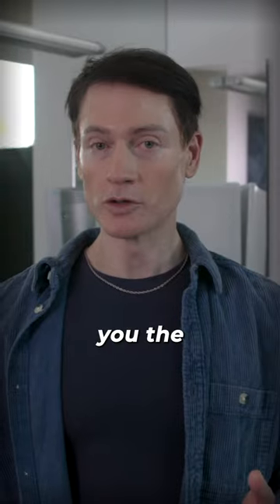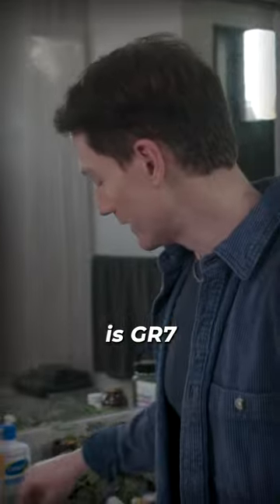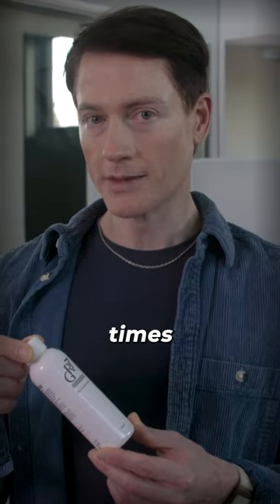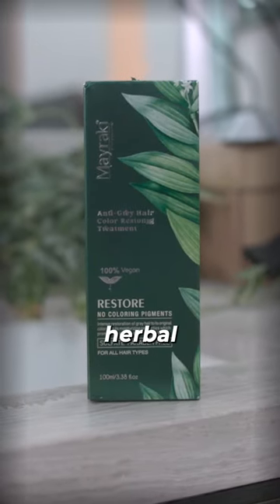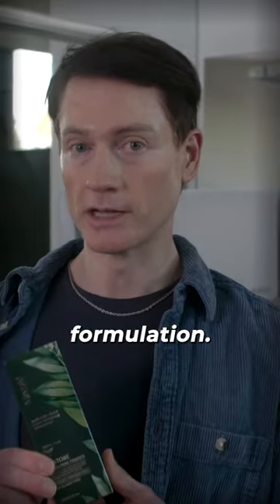Gray hair reversal is hard but not impossible. Full video in bio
🧪 WHAT IS BLUEPRINT
I’ve invested millions of dollars building the world’s leading anti-aging protocol, becoming the most measured human in history.

Blueprint is an algorithm, built by science, that takes better care of me than I can myself. And it’s available to you for free.

Check out the Blueprint website for recipes, exercise, and other protocols. Become the next evolution of human.